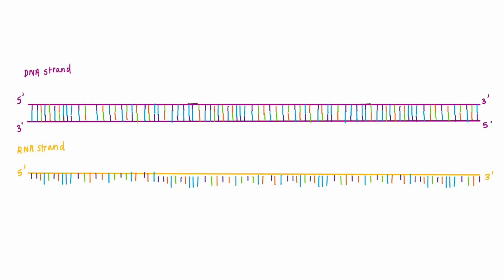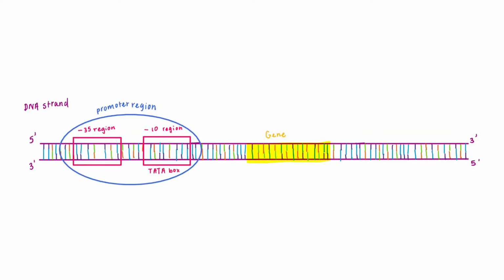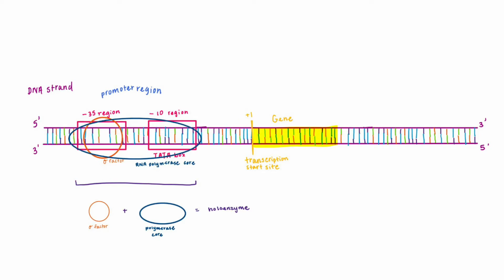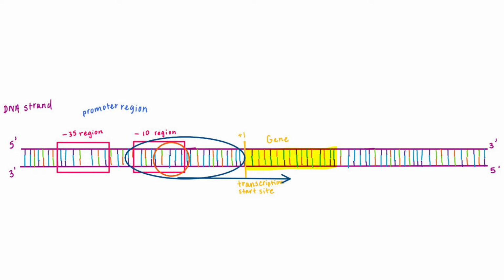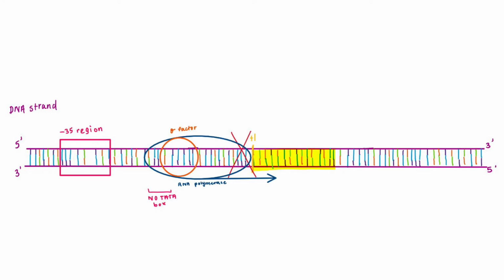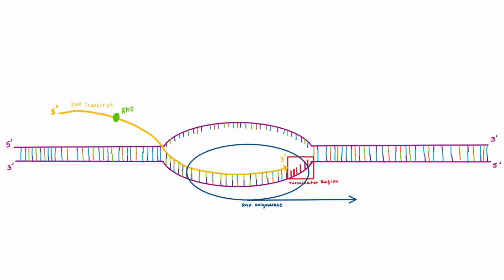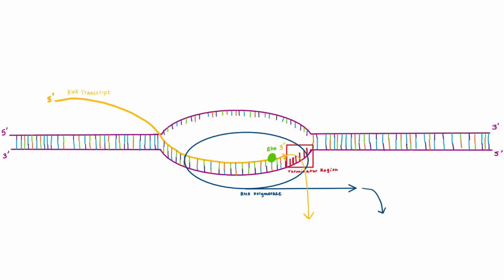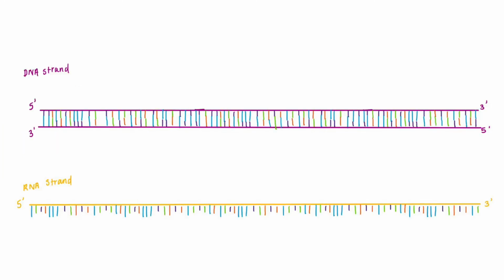Transcription in a Prokaryote - Exam Mini Video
References
Images drawn by me.
Information regarding how TATA box affects transcribing genes found
Information about what happens in the body when sugar is not metabolized found